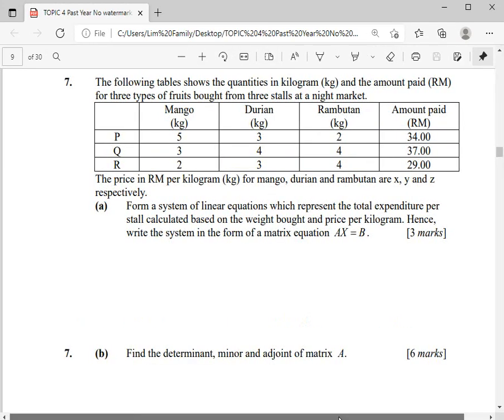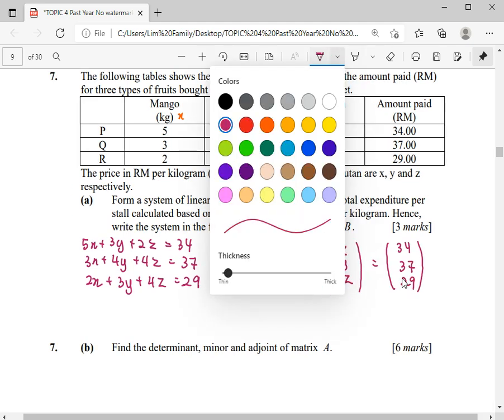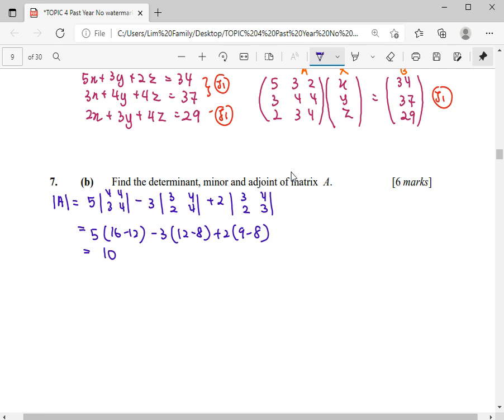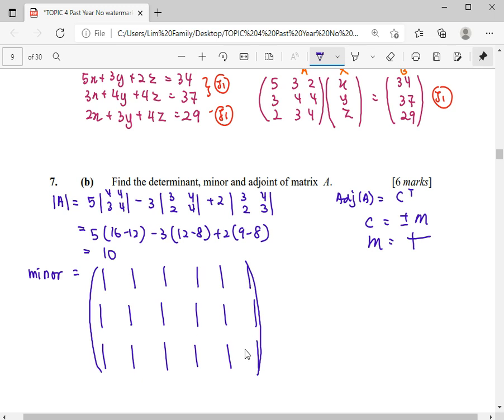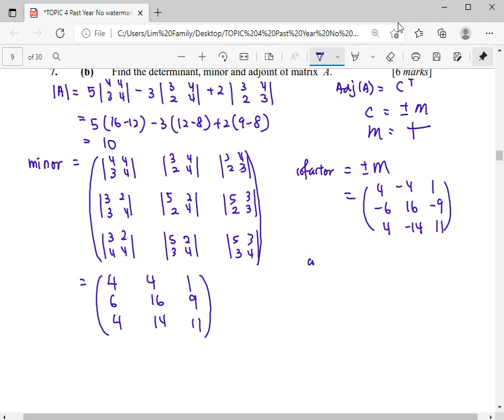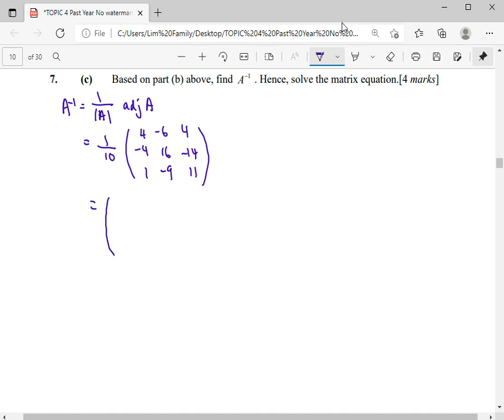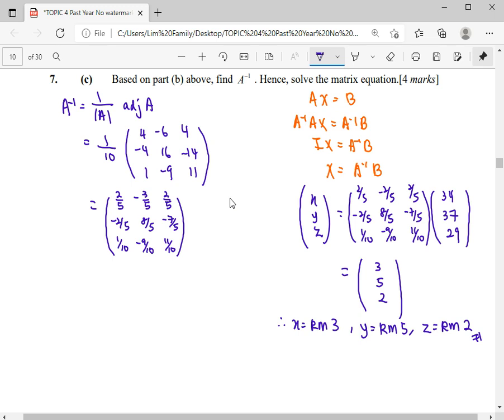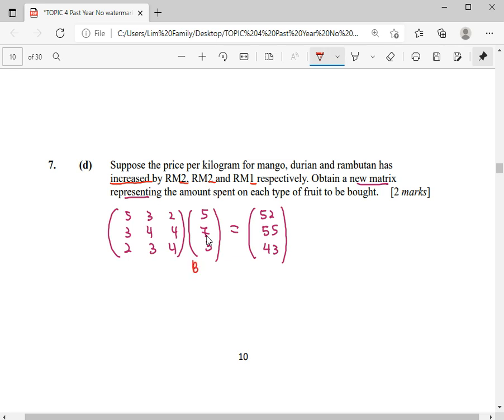PAST YEAR T4 Q7 2009/2010 SM015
The following tables shows the quantities in kilogram (kg) and the amount paid (RM) for three types of fruits bought from three stalls at a night market.
Mango(kg) Durian(kg) Rambutan(kg) Amount paid(RM)
R 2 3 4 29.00
The price in RM per kilogram (kg) for mango, durian and rambutan are x, y and z respectively.
(a) Form a system of linear equations which represent the total expenditure per stall calculated based on the weight bought and price per kilogram. Hence, write the system in the form of a matrix equation AX=B. [3 marks]
(b)  Find the determinant, minor and adjoint of matrix  A. [6 marks]
(d) Suppose the price per kilogram for mango, durian and rambutan has
increased by RM2, RM2 and RM1 respectively. Obtain a new matrix
representing the amount spent on each type of fruit to be bought. [2 marks]